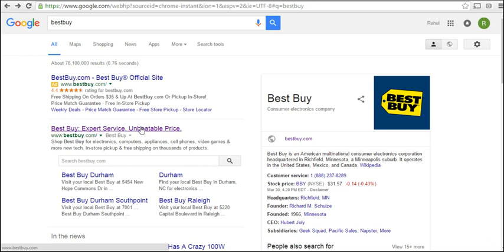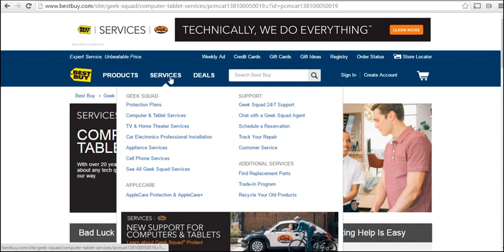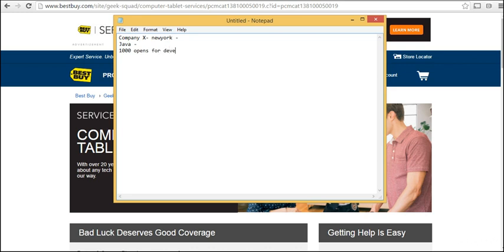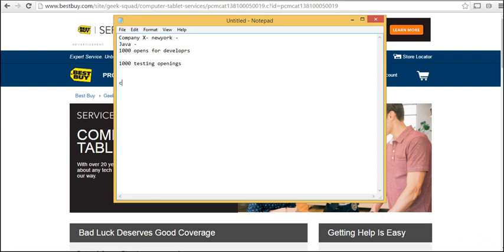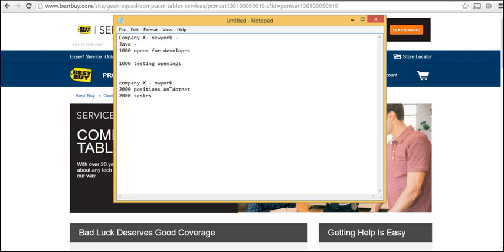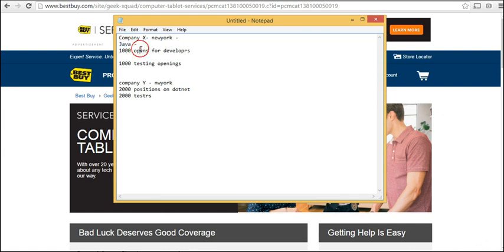Importance of Testing in Software Industry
QA Expert :Software Testing + Bugzilla + SQL + Agile+ Unix
Learn Everything about Software Testing from Scratch with real time examples